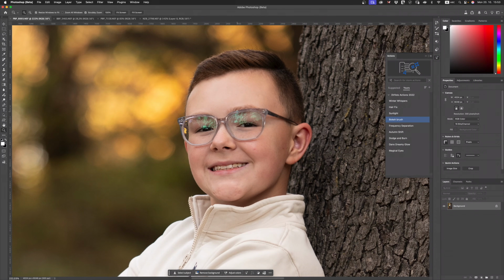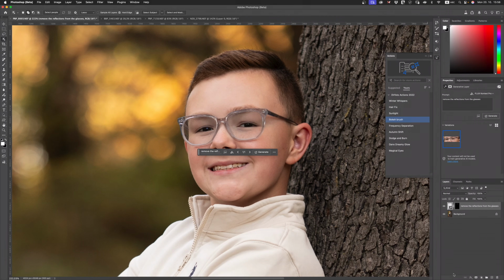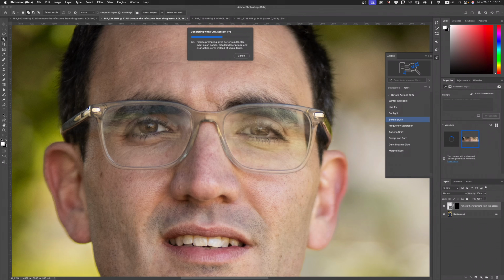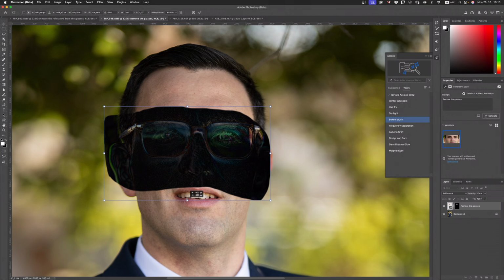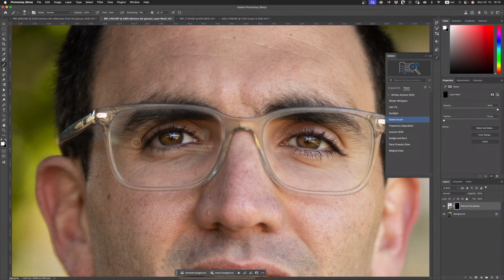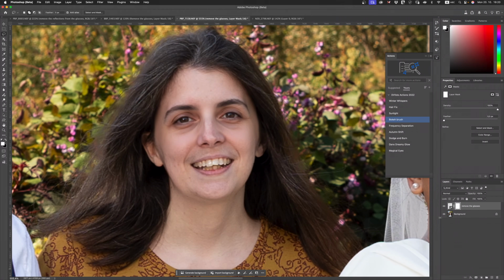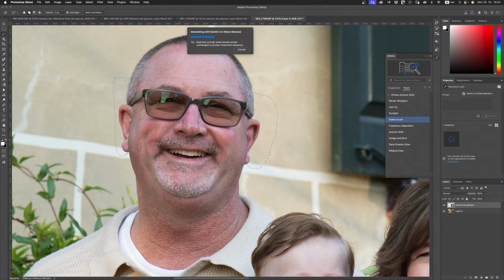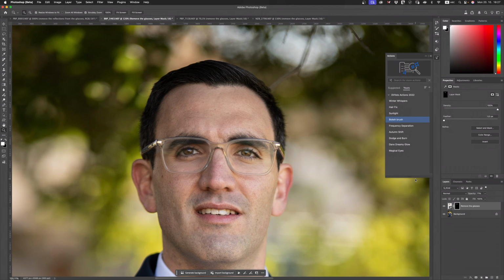Remove reflections from Glasses in Photoshop in SECONDS (The trick you don't know about!)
Ever struggled with reflections on glasses ruining your portraits? 👓
In this tutorial, I’ll show you a brand-new method using Photoshop Beta’s Gemini 2.5 and Flux Kontext Pro to remove glare and reflections from glasses without blurring skin or losing realism.

This is one of the most powerful updates we’ve seen for portrait retouching in 2025, and it changes everything for photographers who want natural, clean edits that still look professional and still look like the subjects

Want to Master Natural Light Portraits?
Join my Portrait Education Membership for exclusive in-depth tutorials on lighting, editing, posing, and color harmony.
You’ll gain access to hundreds of portrait tutorials, my Learning Roadmap, and a community of photographers mastering their craft worldwide.

🎓 Transform your portraits — Learn. Create. Captivate.